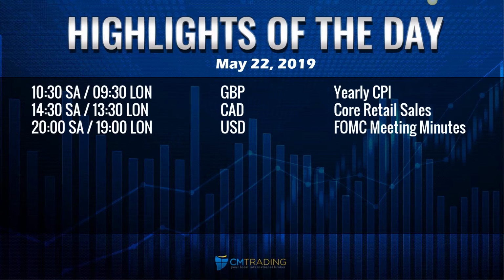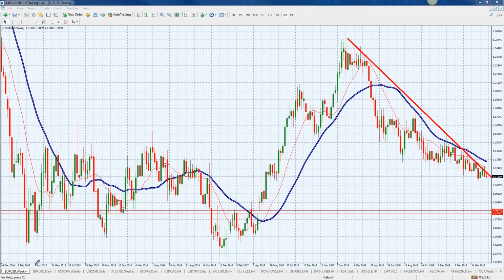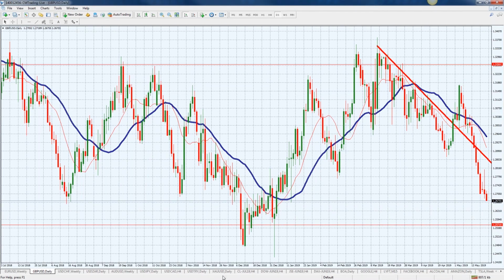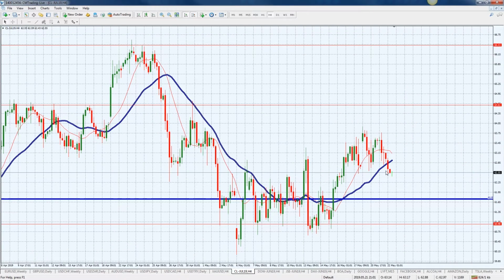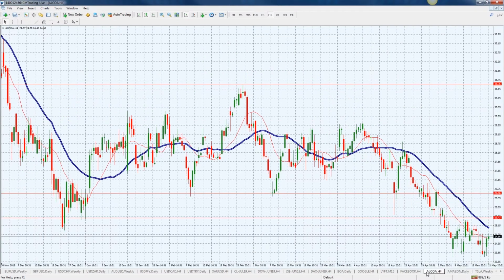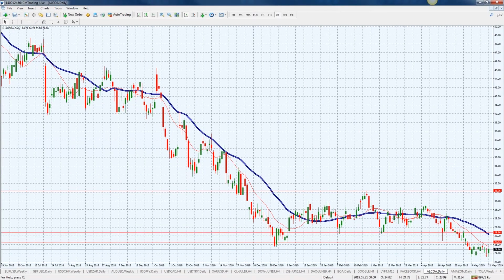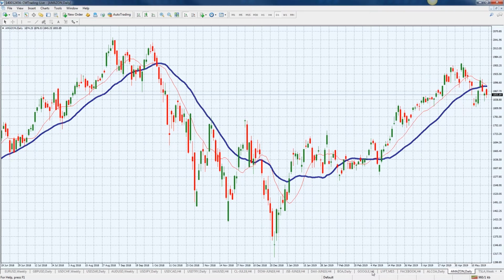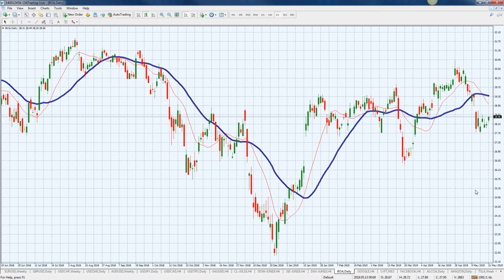CM Trading Daily Forex Market Review 22 May 2019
In today's Daily Forex Review, Fred Razak – Chief Trading Strategist at CM Trading discusses the unfolding economic events of the day including Yearly CPI results from the United Kingdom and FOMC Meeting Minutes from the United States. Further technical analysis of the EURO (EUR/USD), Great British Pound (GBP/USD), GOLD, OIL, the DOW JONES, and ALCOA stock are discussed in the presentation.